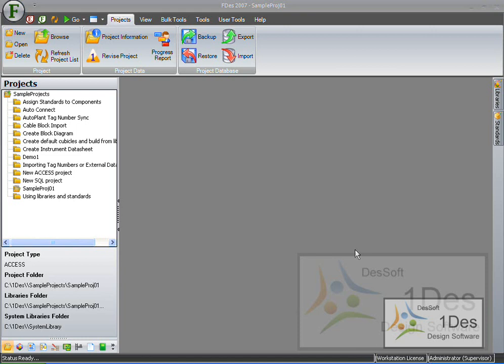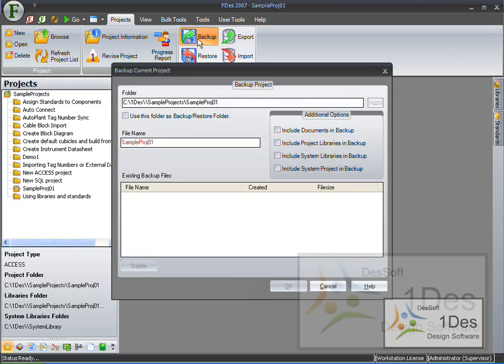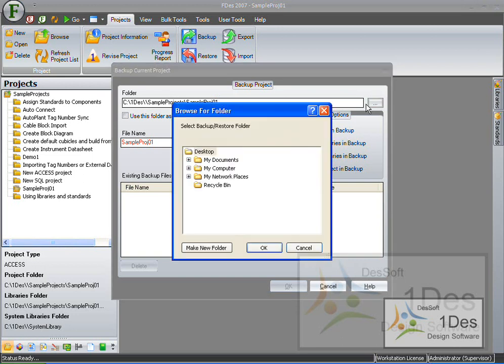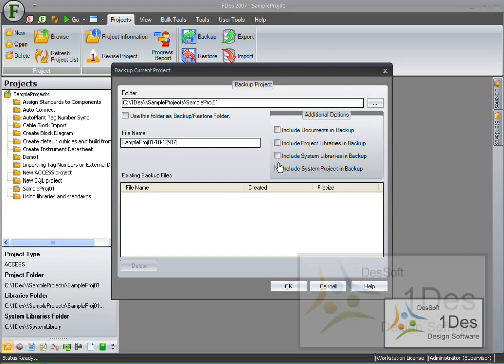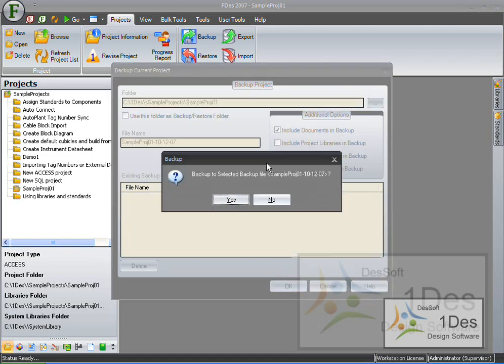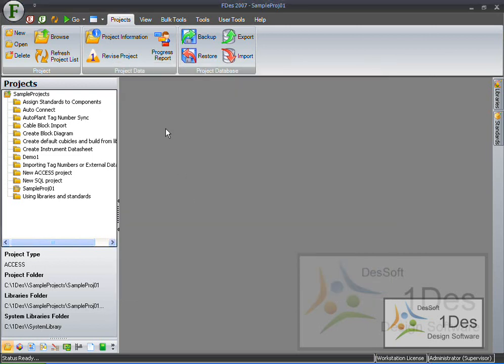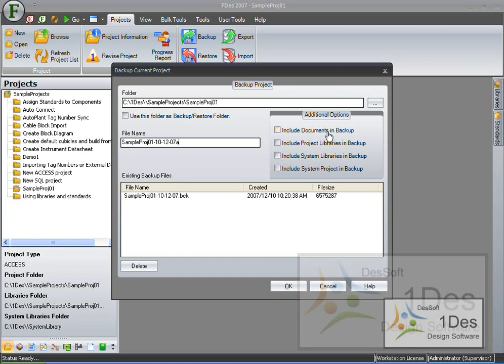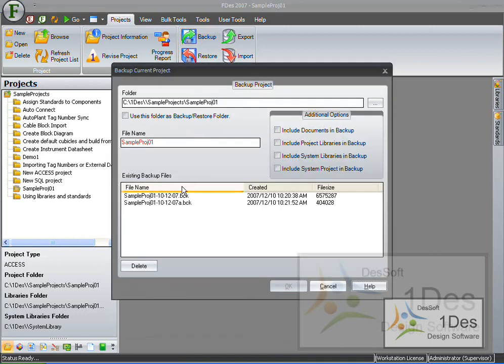B03 Backup an Access Project